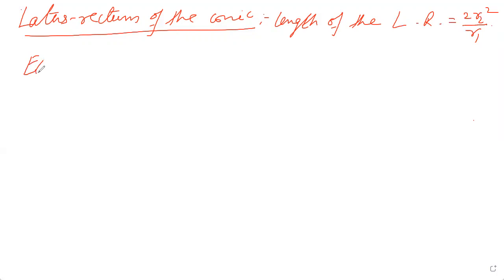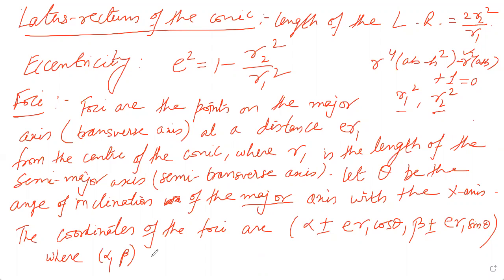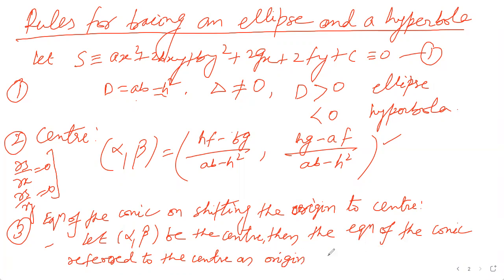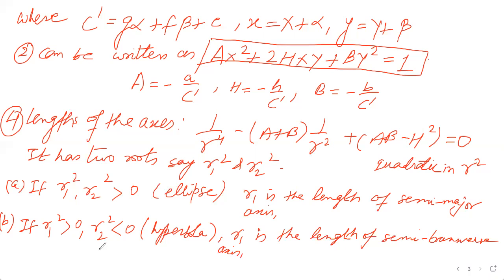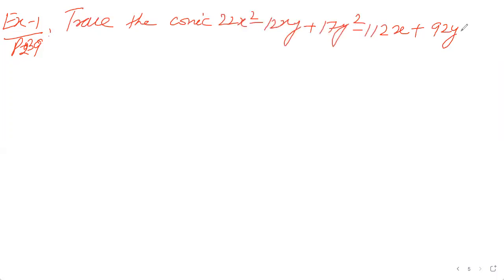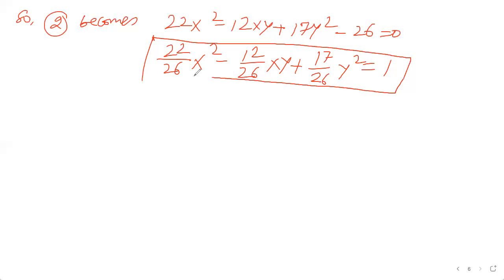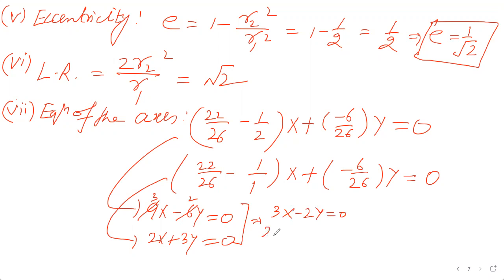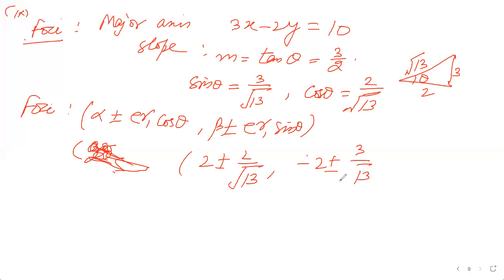Lec-25 Tracing of an Ellipse